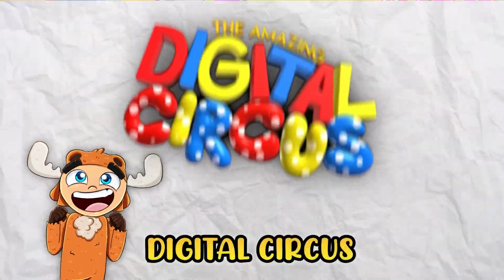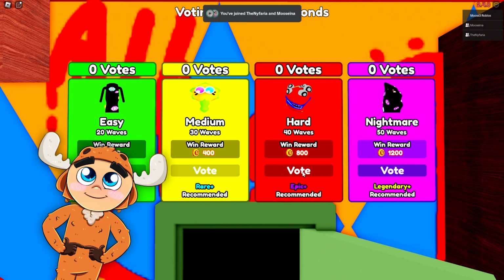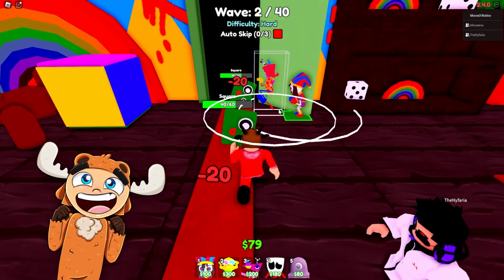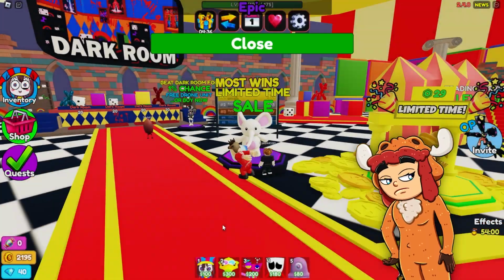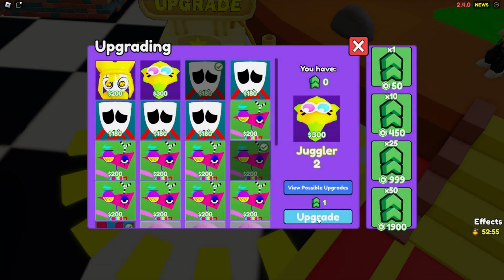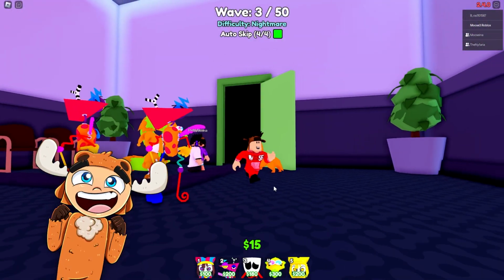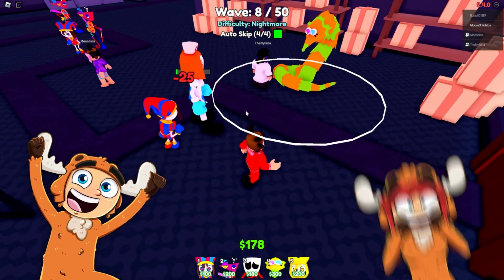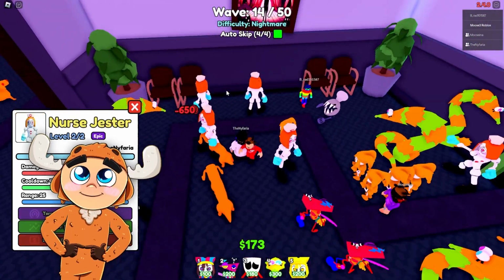Unlocking TITAN POMNI UNITS in Roblox Digital Circus Tower Defense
Today, Moose unlocked TITAN POMNI UNITS in DIGITAL CIRCUS Tower Defense in Roblox!

⭐️ Become apart of the MooseArmy Roblox Group!